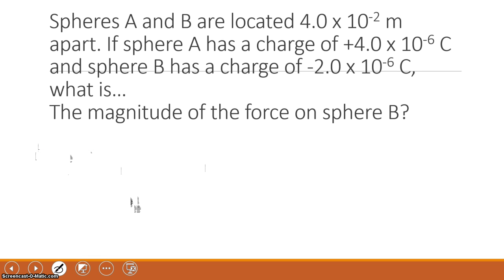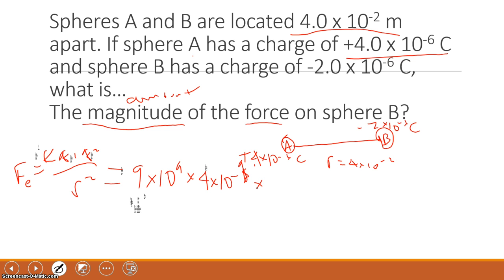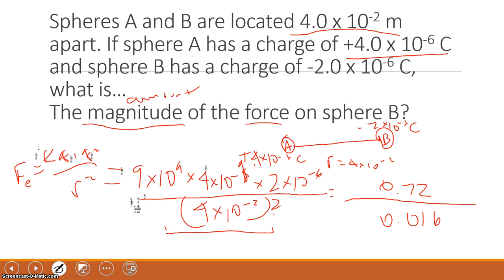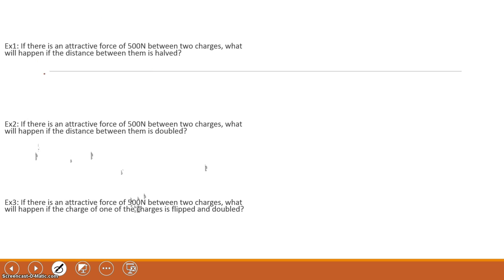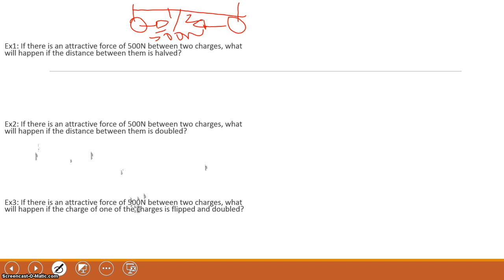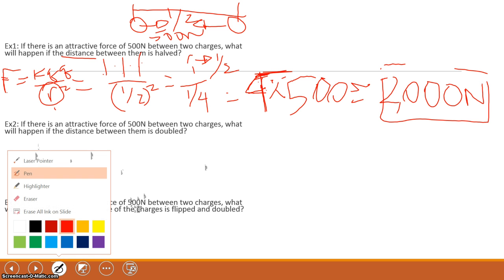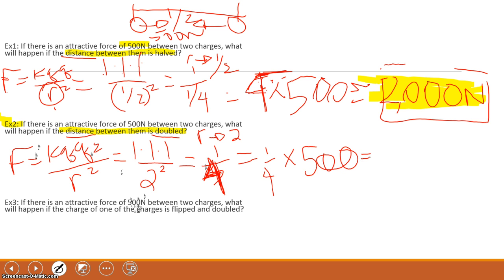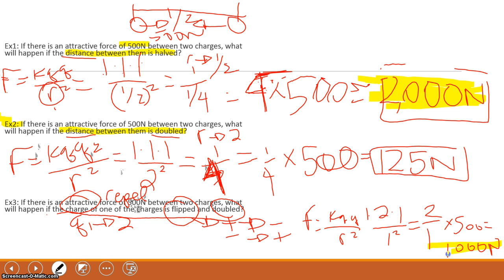Physics video for 2/26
The "1 method"